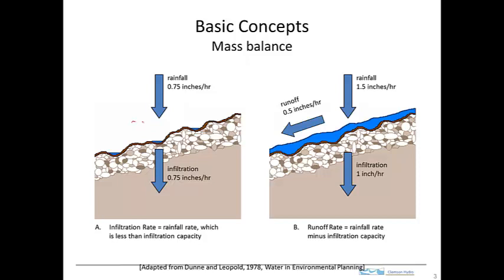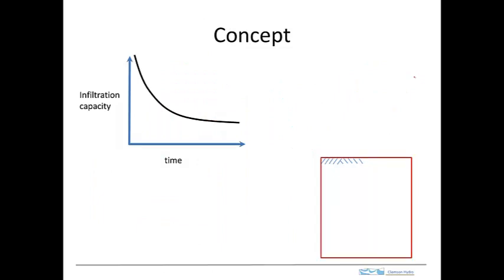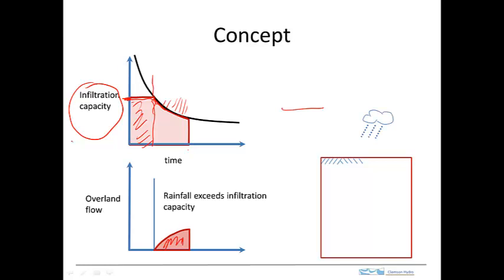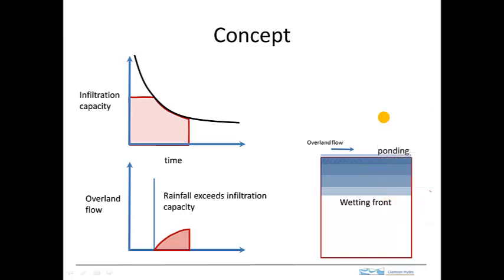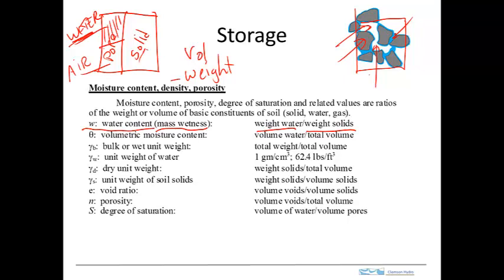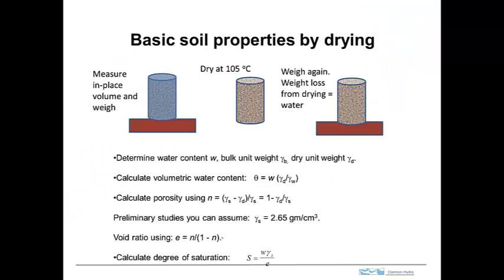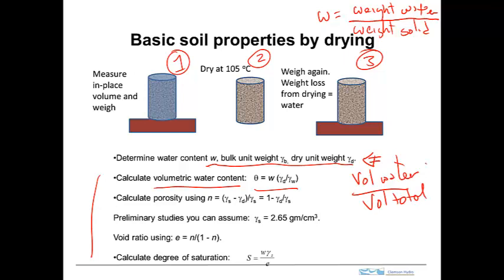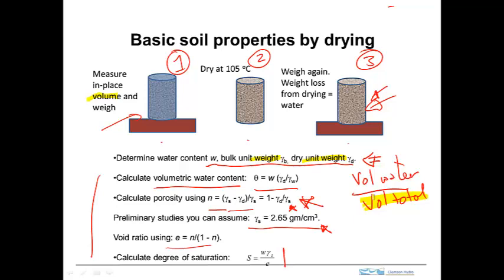vadose 5 flow and storage and water content terms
Infiltration during a rain and water content terminology